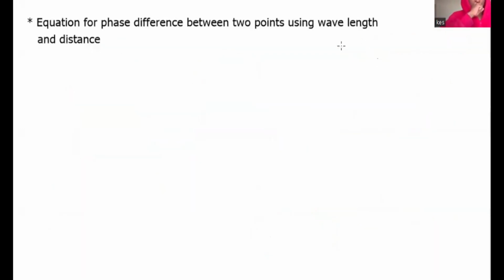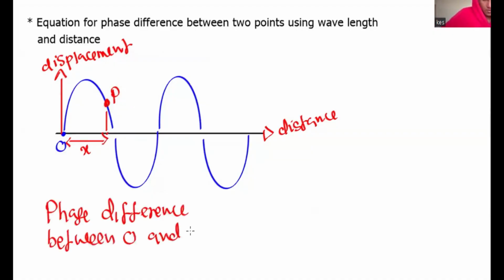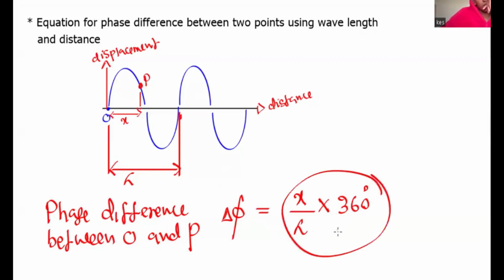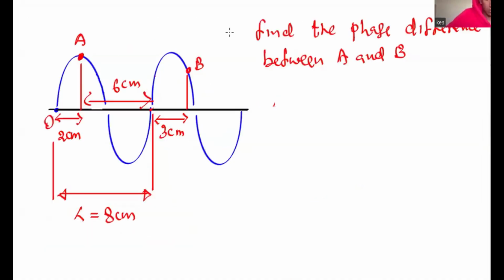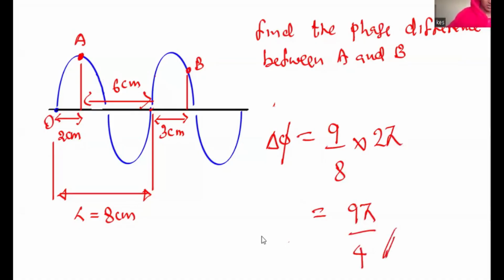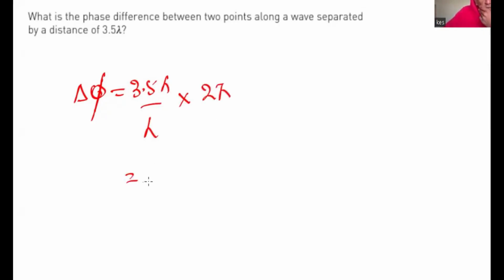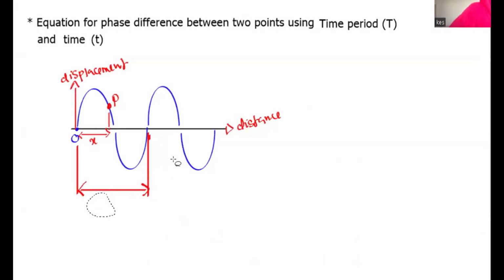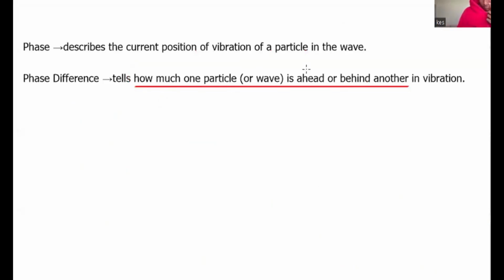AQA Physics- phase and phase difference-Tharindu S Thilakarathna-A3Academy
📚 AQA Physics | Phase & Phase Difference | A-Level Physics
In this video, we explore the concepts of phase and phase difference in waves — essential topics for your AQA A-Level Physics exam.
🔍 What you'll learn:

What is meant by the phase of a wave
How to define and calculate phase difference
Understanding phase difference in terms of fractions of a cycle, degrees, and radians
In-phase vs. out-of-phase oscillations
How path difference relates to phase difference

👨‍🏫 Taught by Tharindu S Thilakarathna | A3 Academy
Whether you're revising for your AS or A2 exams, this concise and clear explanation will help you master wave behaviour with confidence.

📌 AQA Specification Reference: Waves – Phase and Phase Difference